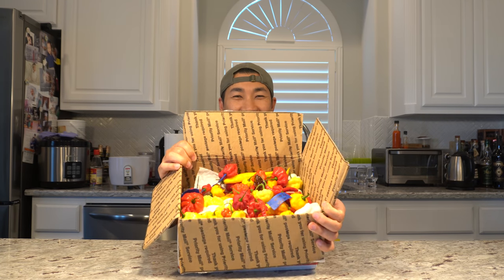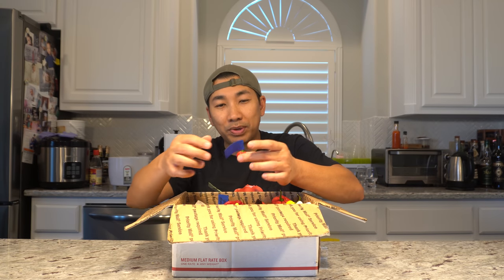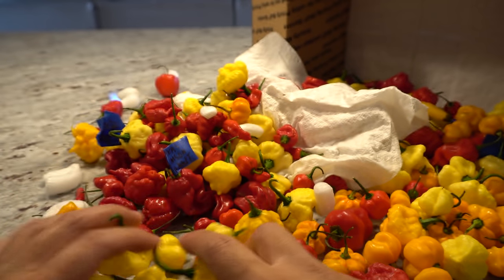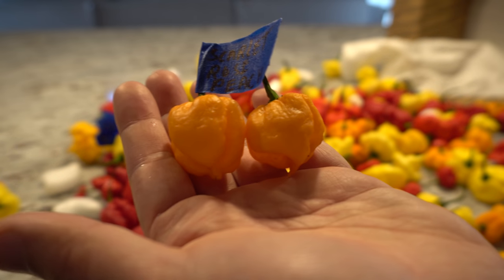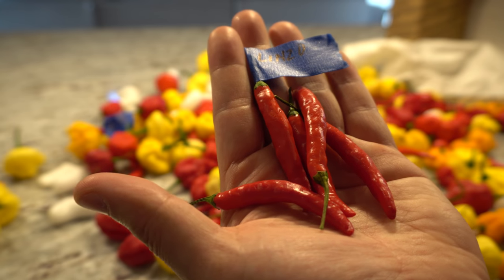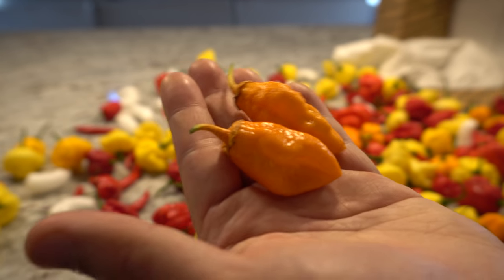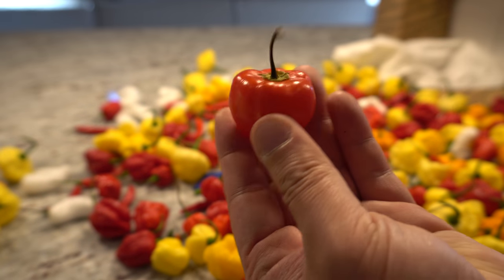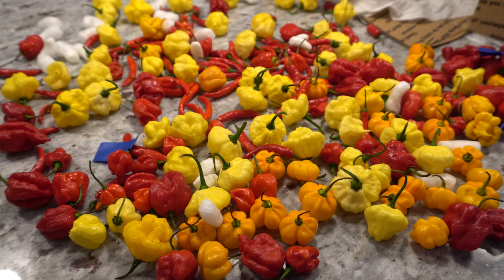What's That Pepper Ep71 - Super Pequin From Jay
Pepper Review Starts at 14:09